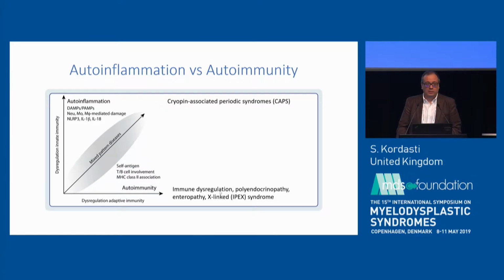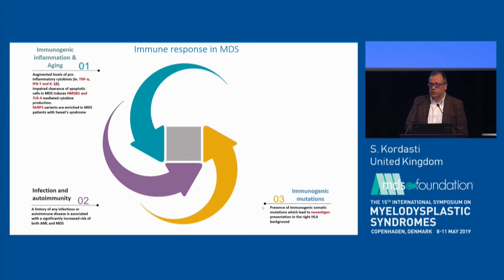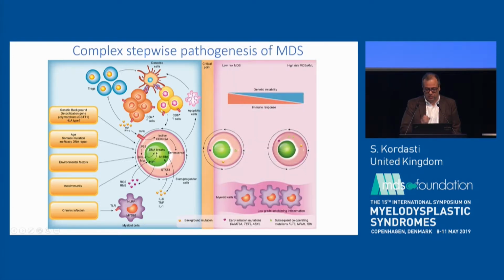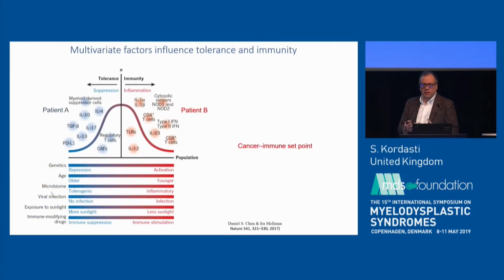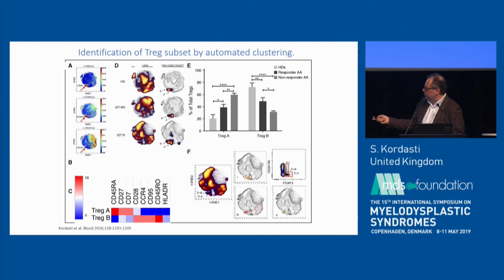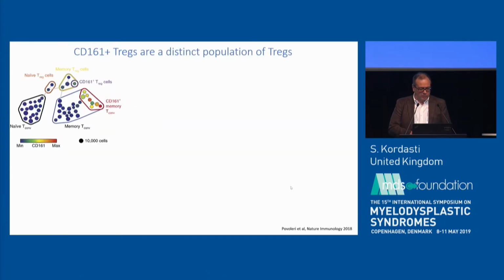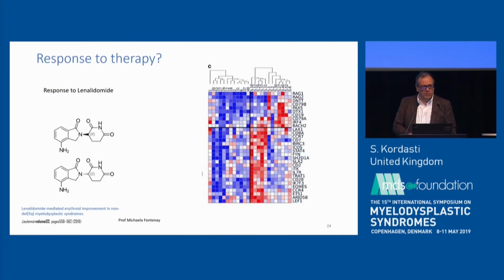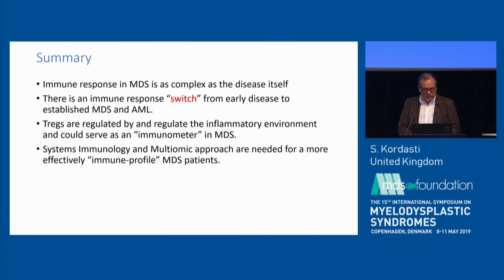Immune Dysregulation in MDS: An Organised Mess? - S Kordasti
S. Kordasti